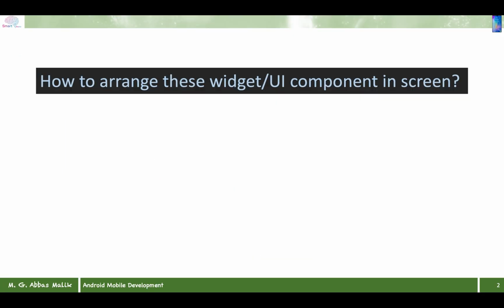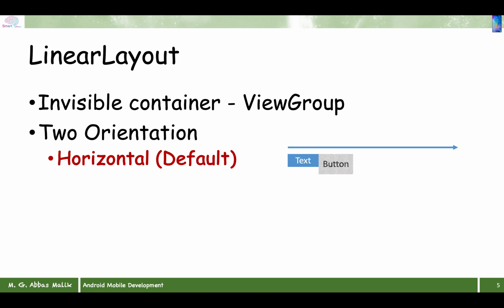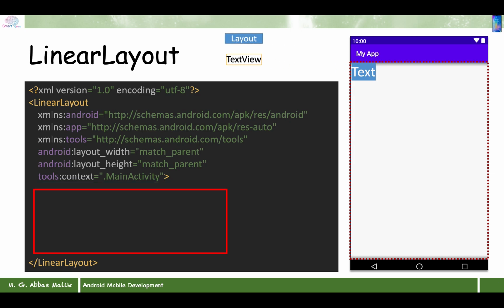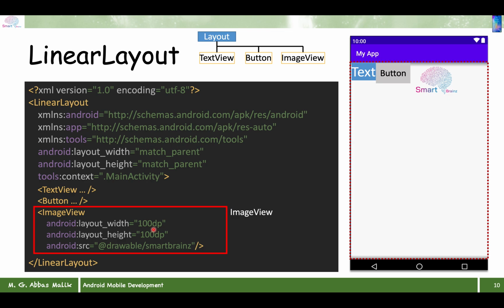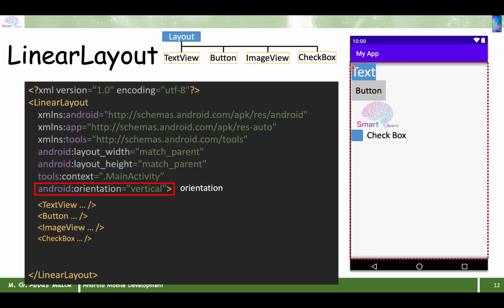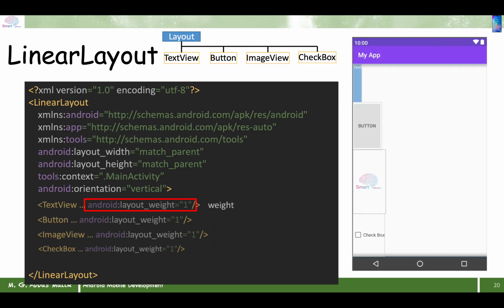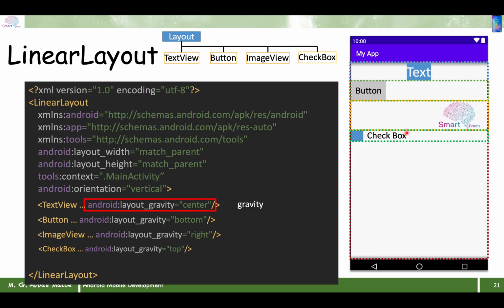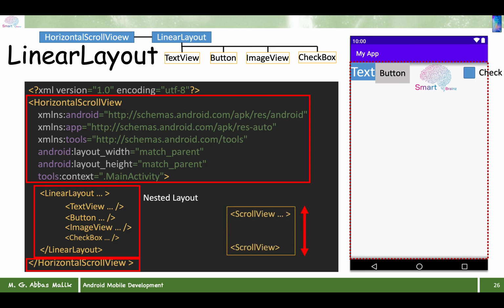Lecture 02 - ViewGroup Layout LinearLayout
ViewGroup
Layout
LinearLayout, gravity property, weight property, layout_gravity property